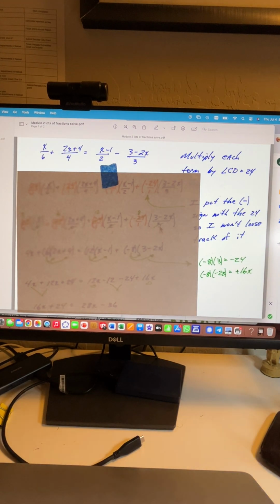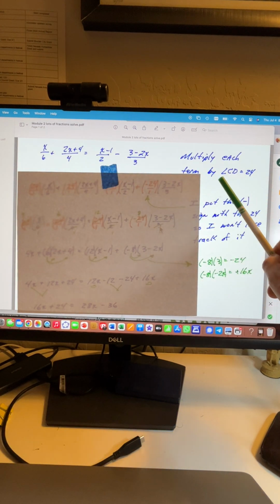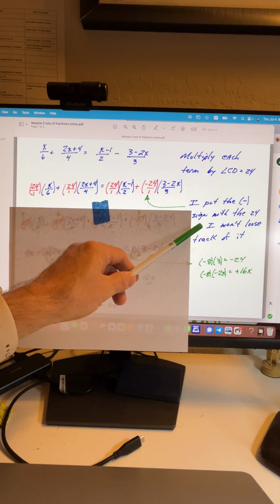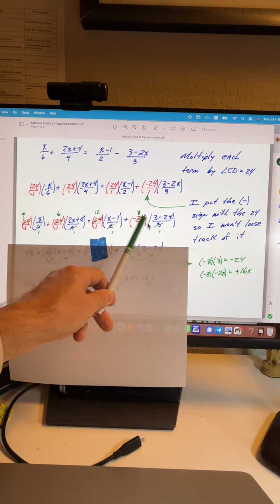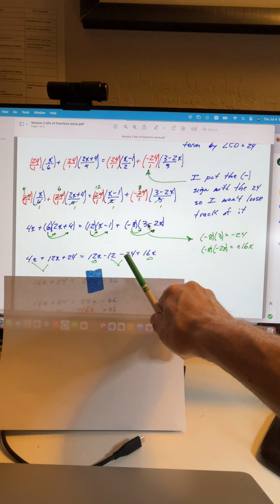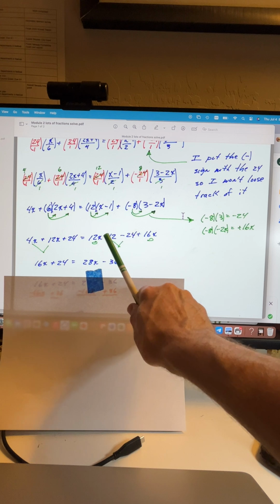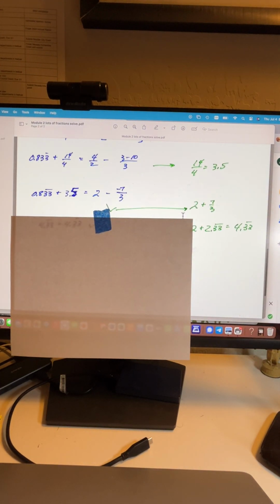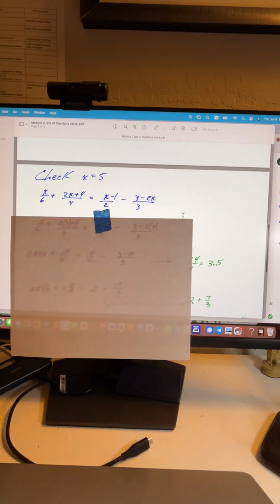Module 2 solve w lots of fractions